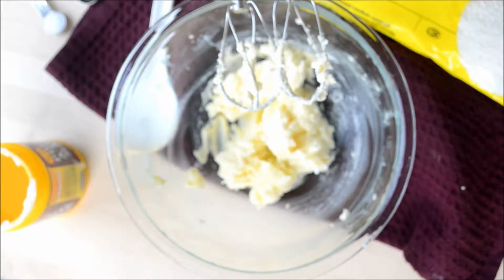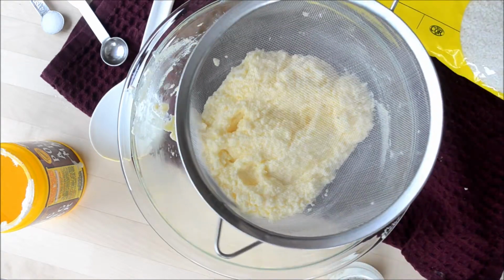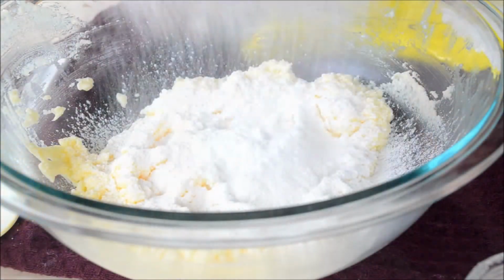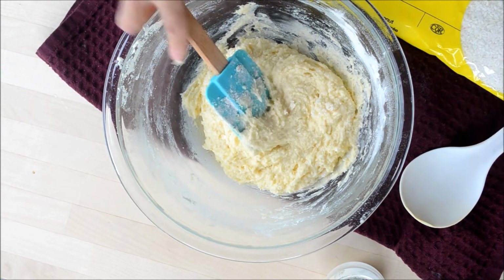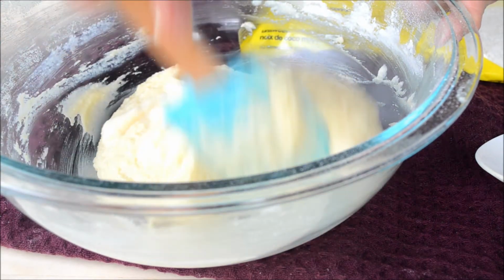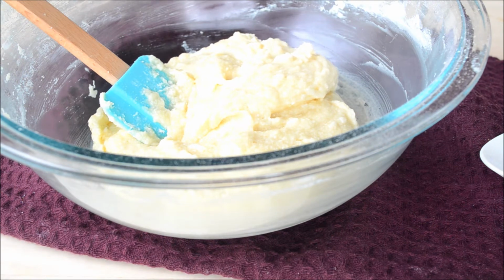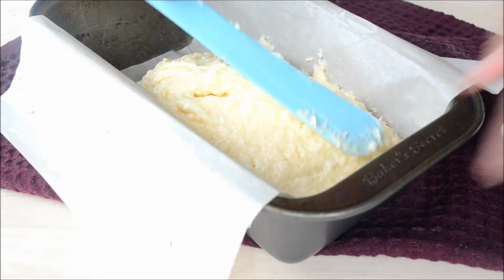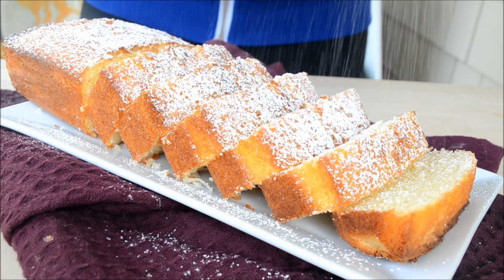Coconut Butter Cake (EP# 186)